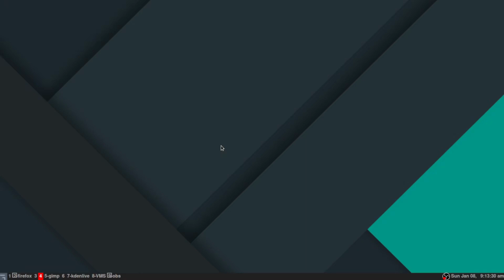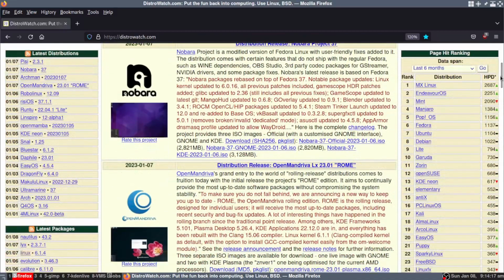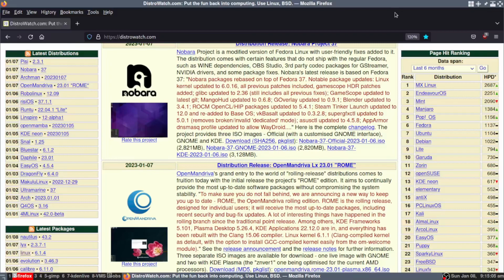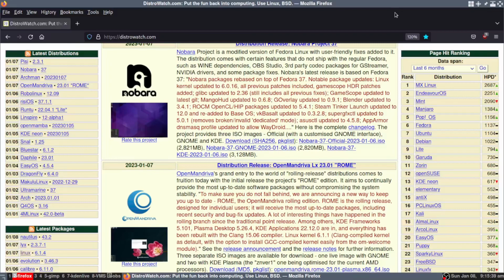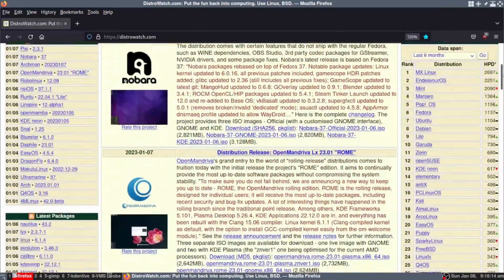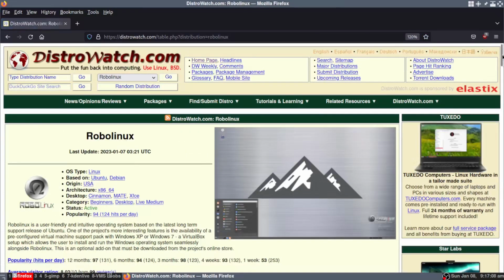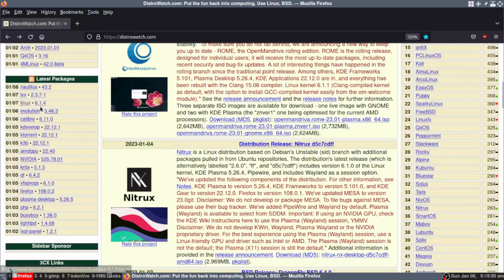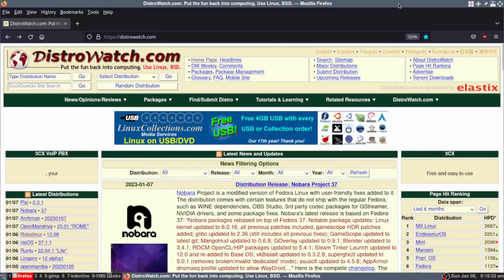Distrowatch good Linux Info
A look at the Distro Watch website.